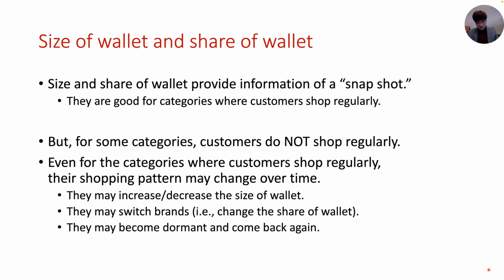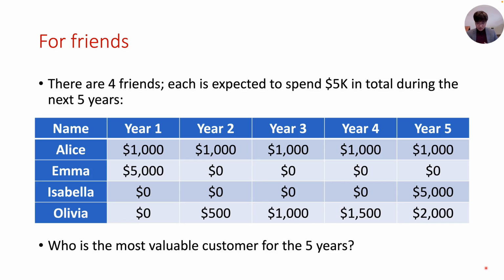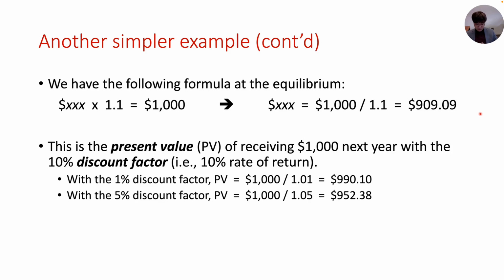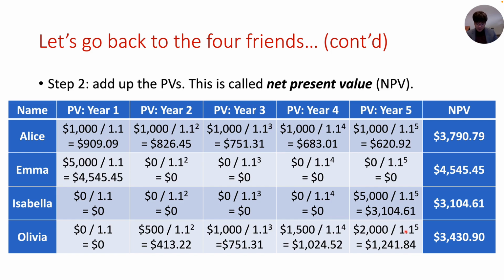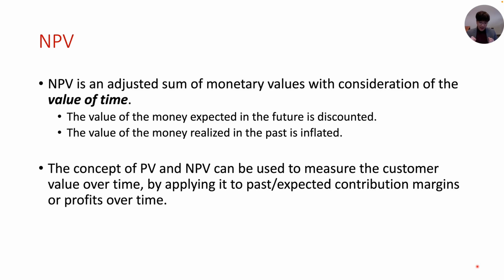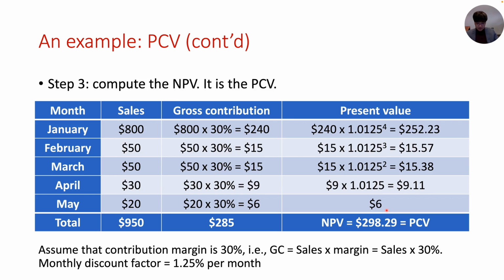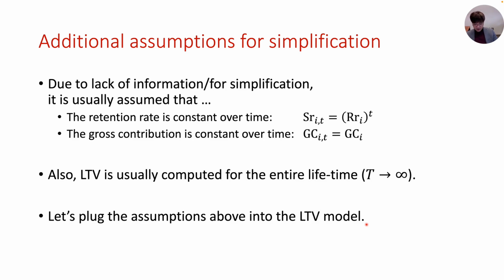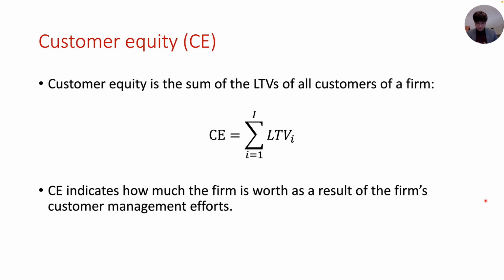Lecture 5. Customer Lifetime Value